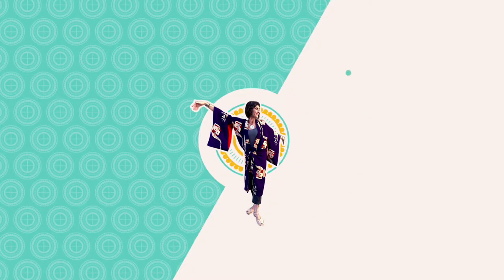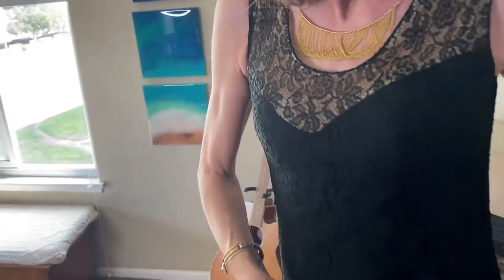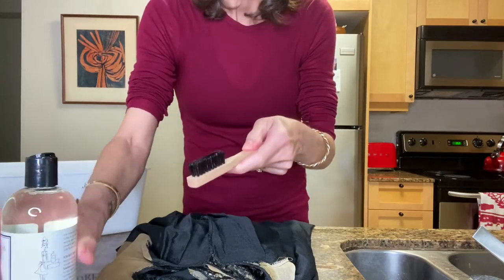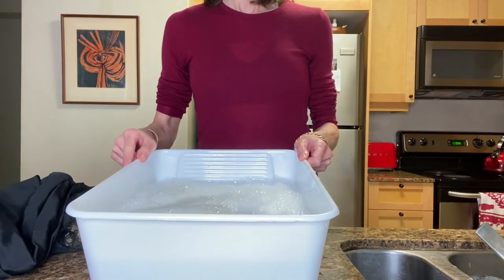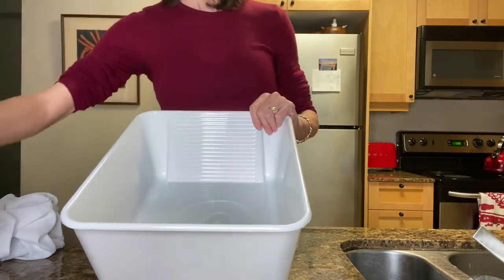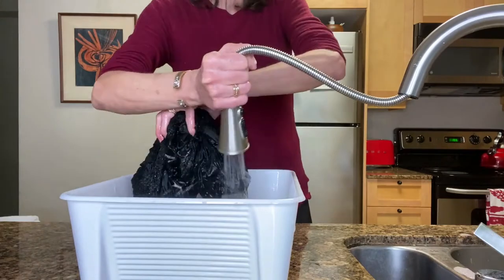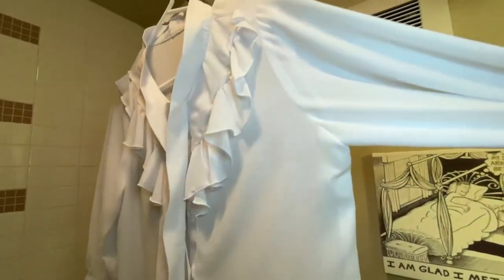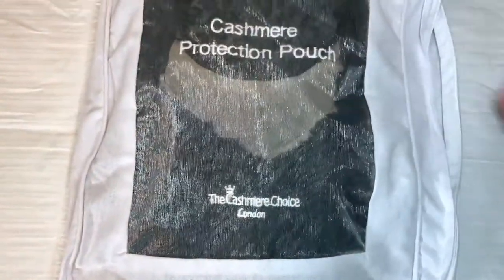How To Wash Dry Clean Only Clothes At Home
In this video I hand wash a 100-year-old vintage dress I got at The Way We Wore.  I was quite nervous to do it but my trusty Laundress products didn't let me down!

The Way We Wore ~ The ultimate destination in Los Angeles for high-end or everyday vintage clothing, jewelry and accessories for women.  Owned by the iconic Doris Raymond.  Check out their great sales during the months of February and August and don't forget to watch their YouTube channel, one of my favorites.

I'm NOT a paid spokesperson.  I'm just a super fan and I absolutely love their products. I think I own everything they sell!  In this video I used:

Delicate Wash ~ l
Stain Solution ~
Whites Detergent ~
Scented Vinegar ~

Donna's Tailor Shop in Encinitas, CA
I trust Donna to fit & reconstruct any garment.

~ Social Media ~